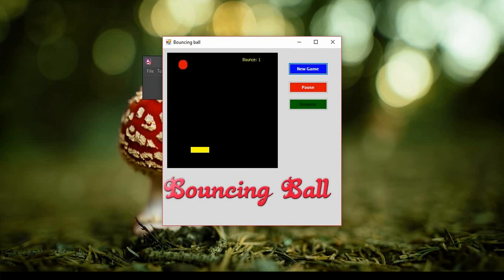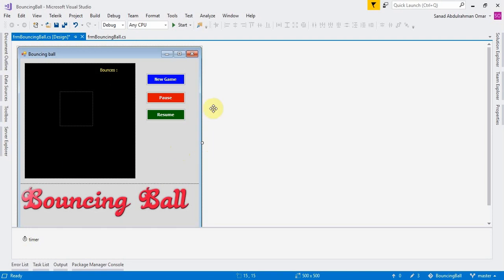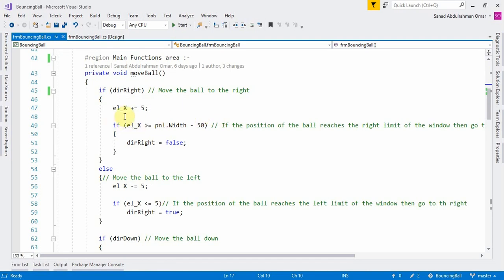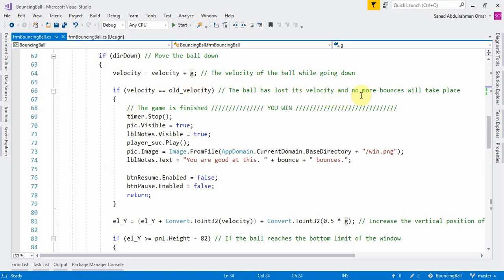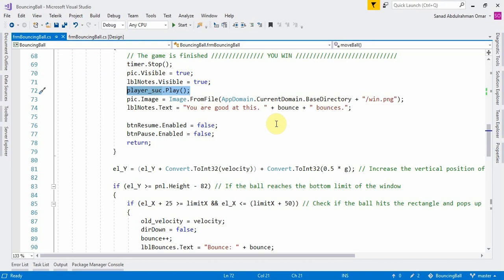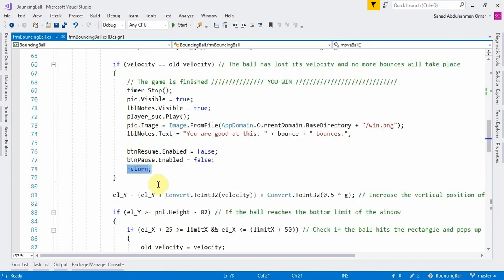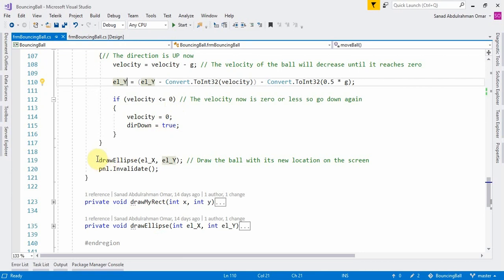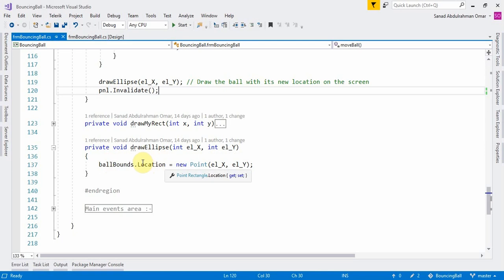How To: Make Bouncing Ball Game in C#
This is a tutorial on how to make a game called 'Bouncing Ball' in C# programming language.